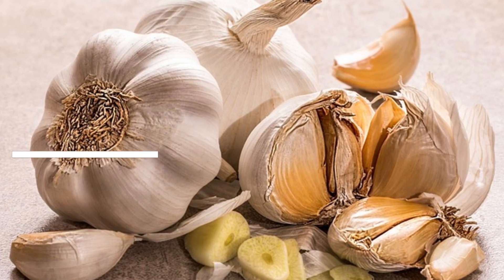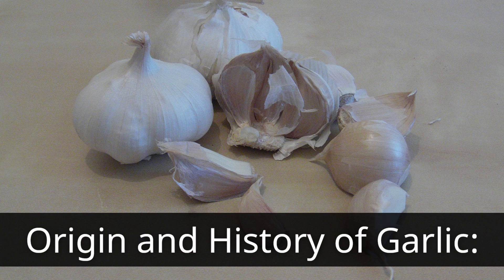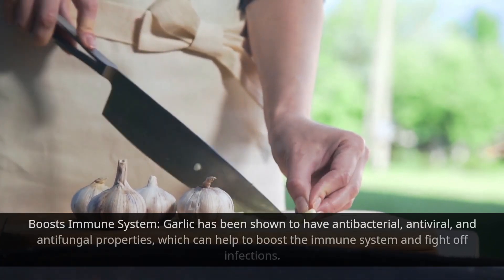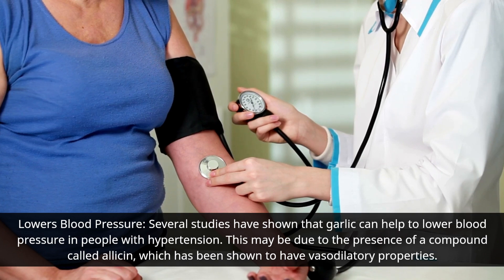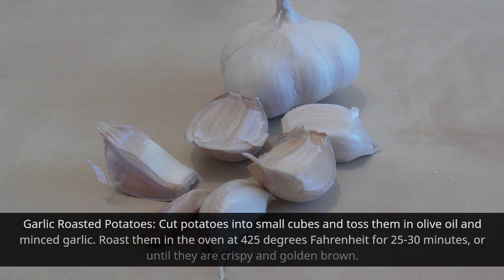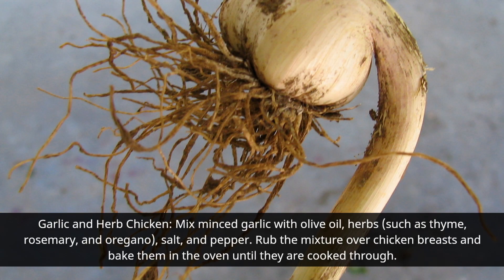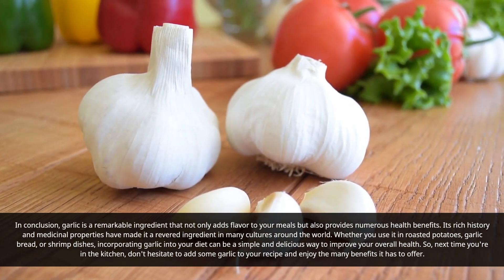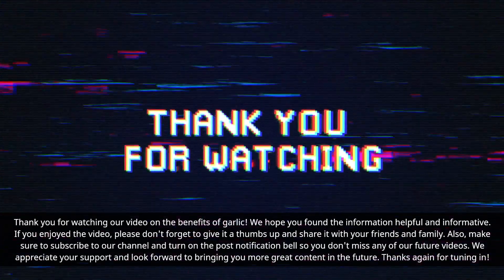Garlic: A Culinary Delight with Health Benefits - Explore the Origin and Nutritional Value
Garlic is an essential ingredient in many cuisines around the world. But did you know that this flavorful herb also comes with a host of health benefits? In this video, we'll explore the origins of garlic and its rich history as a medicinal herb. We'll delve into the nutritional value of garlic and discuss its many health benefits, including its ability to boost the immune system, lower cholesterol, and even prevent cancer. You'll learn about the various forms of garlic and how to incorporate this superfood herb into your daily diet to reap its full benefits. From roasted garlic to garlic soup, we'll share some delicious and easy-to-make garlic recipes that will have you falling in love with this amazing ingredient all over again. So, if you're looking for a culinary delight with surprising health benefits, join us as we explore the origin and nutritional value of garlic.

We recommend consulting with a healthcare provider before making any dietary or lifestyle changes. The views and opinions expressed in our videos are those of the creators and do not necessarily reflect the official policy or position of any organization or institution. We are not responsible for any damages or consequences that may arise from the use of information or products featured in our videos.